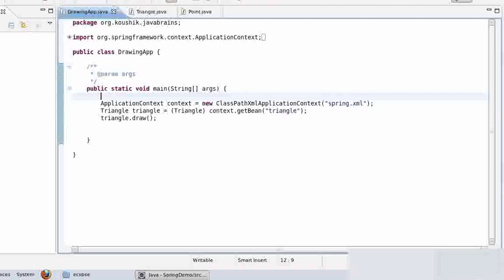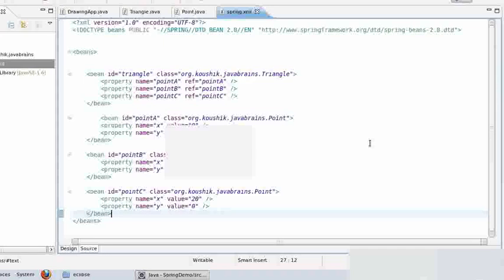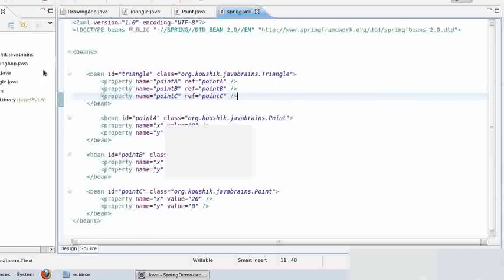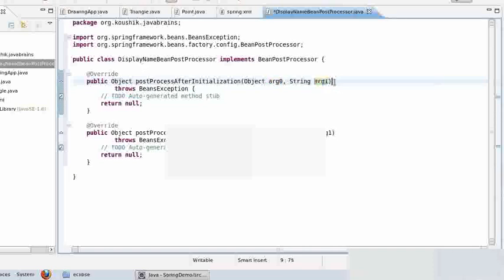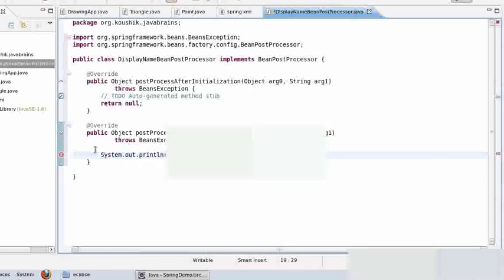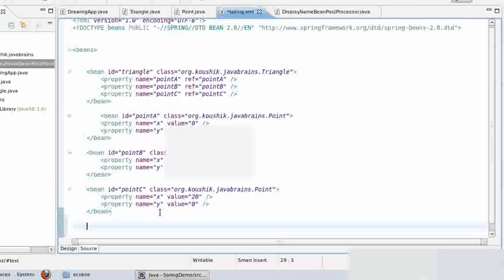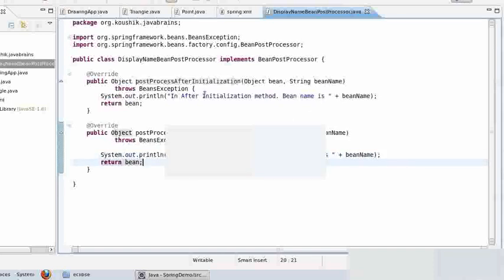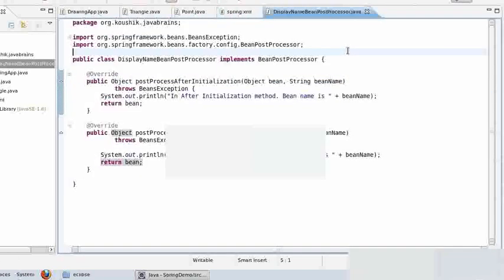Spring Tutorial 15 Writing a BeanPostProcessor